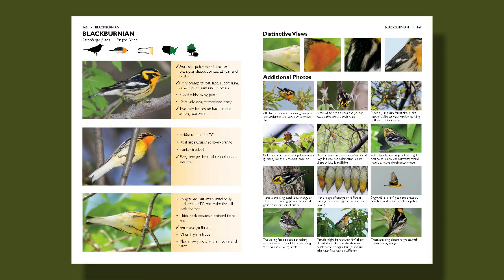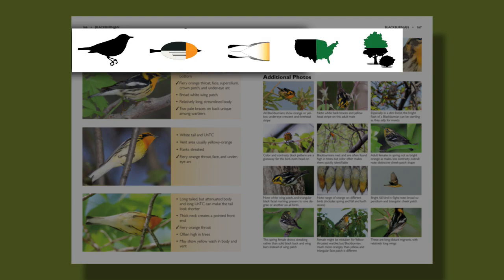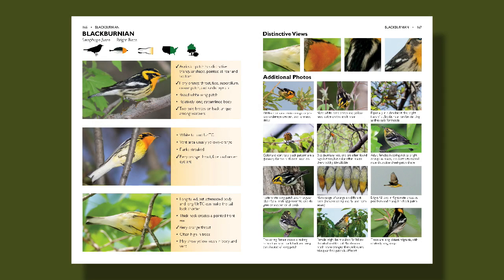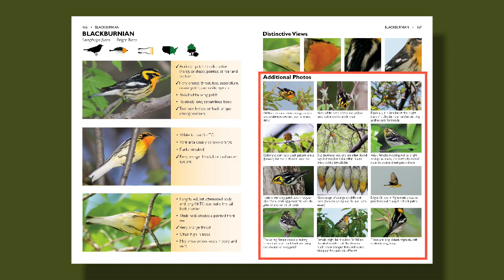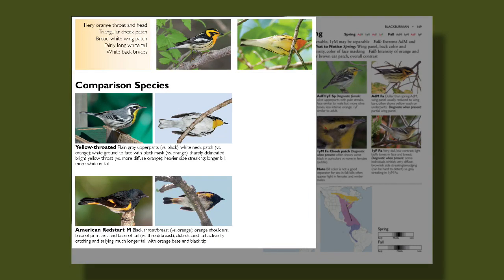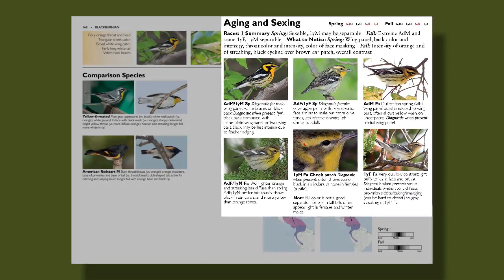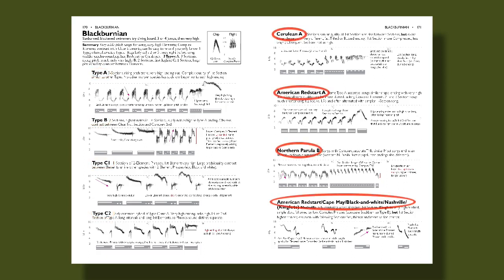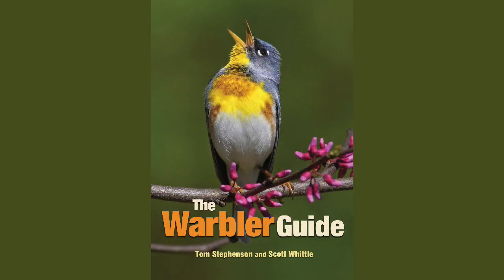The Warbler Guide - Features of the Species Accounts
Tom Stephenson and Scott Whittle have created the most innovative and complete guide to warblers available in The Warbler Guide. In this video, they describe the features of the species accounts which have been optimized to make them easy to use and to aid in identification.

For more tips on how to use The Warbler Guide and how to identify warblers in the field, please see additional videos in this series.

To learn more about The Warbler Guide, please visit Princeton University Press